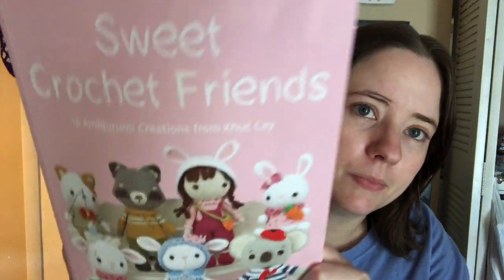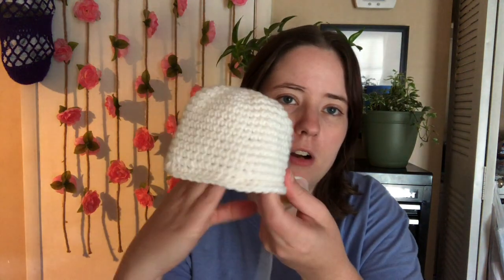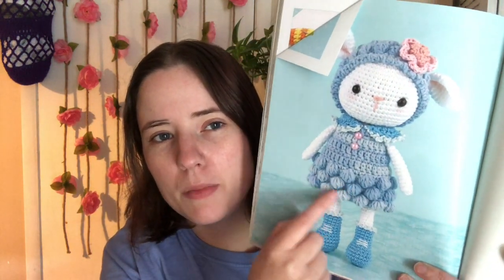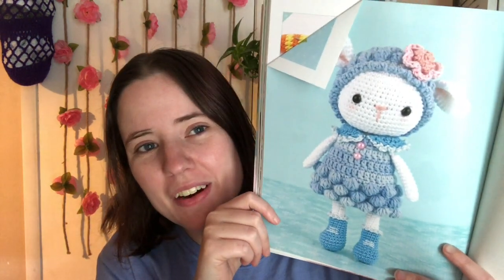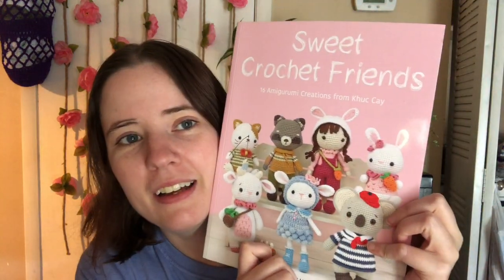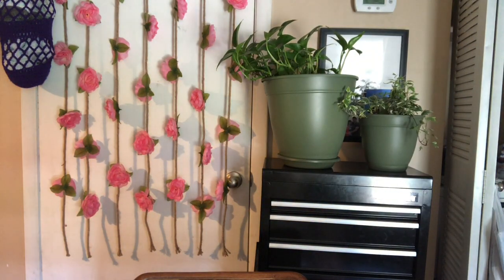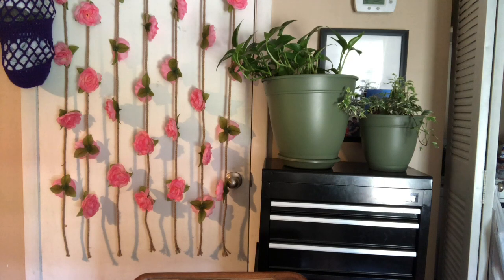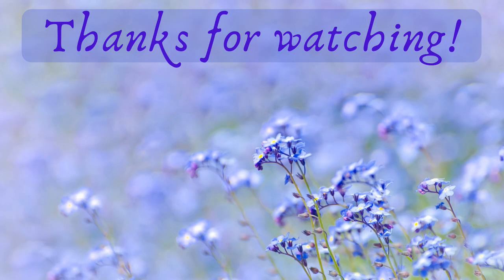Whatcha Working On Wednesday | WIP Wednesday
Happy Mail
Ella Roberts